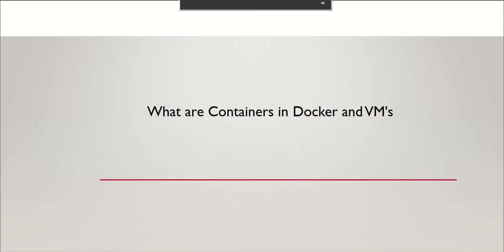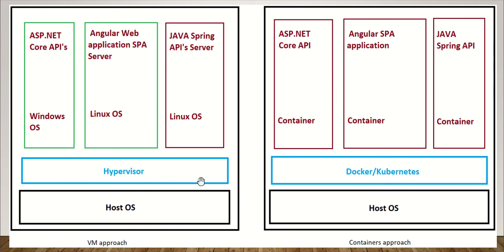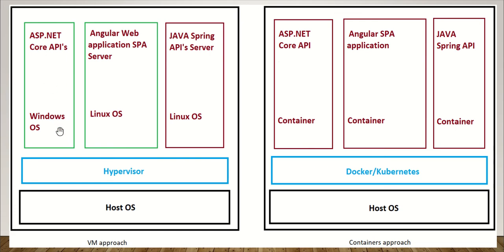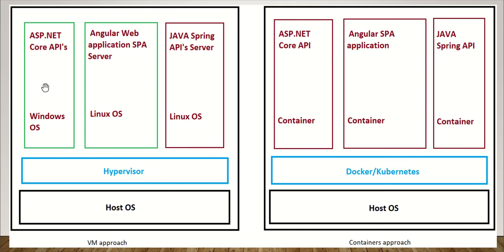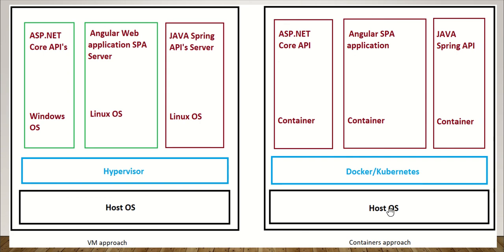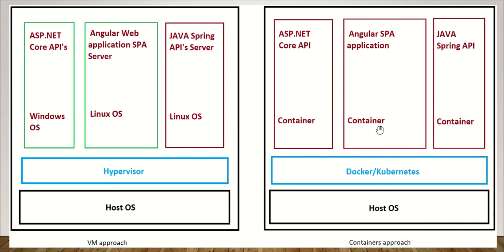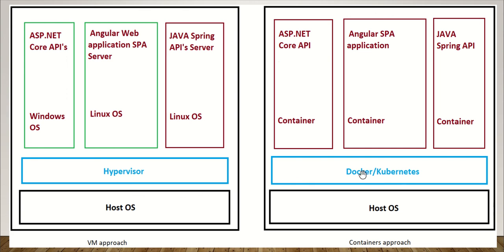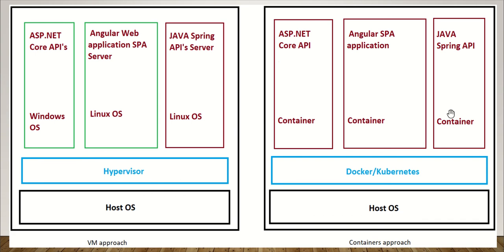What are Containers in Docker and VM